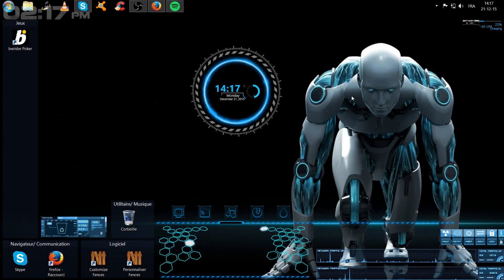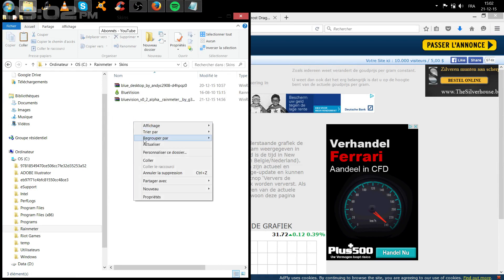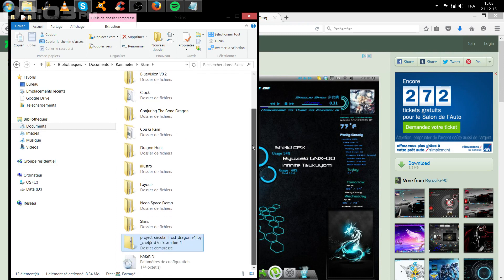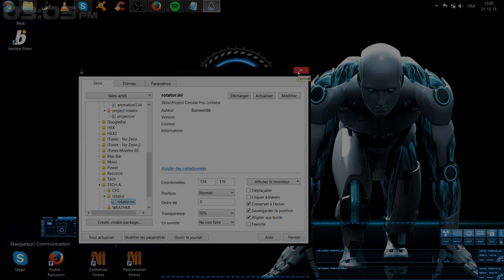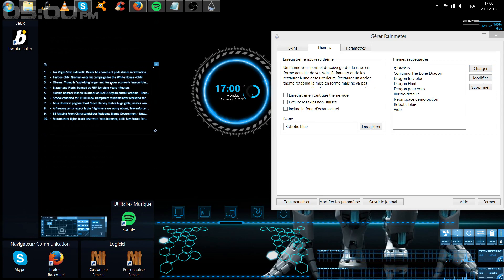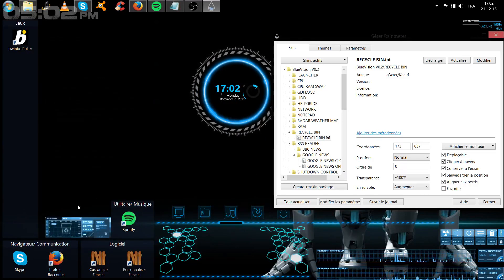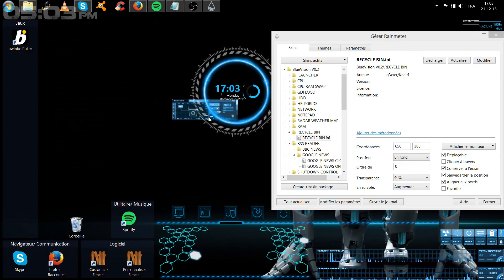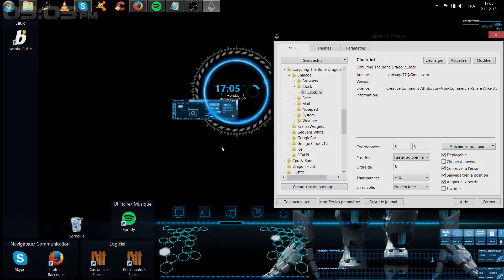Utilisation Rainmeter/ Tutoriel [2]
Salut les amis, Alors dans cette vidéo je vais vous montrer comment faire une duplication d'un skin, Jouer avec la position du skin pour faire des " Assemblages" Et comment bien utiliser l'option transparence.

La musique de fond, pour ceux qui sont intéressés : Symheris/ Winds of Hope
Intro : 00:00 ( i'm genius ! )
Présentation : 00:35
Skin : 1:10
Duplication de skins : 5:10
Transparence et position : 6:35

Voilà Merci à tous j'espère que vous n'aurez aucun soucis lors de votre pratique!